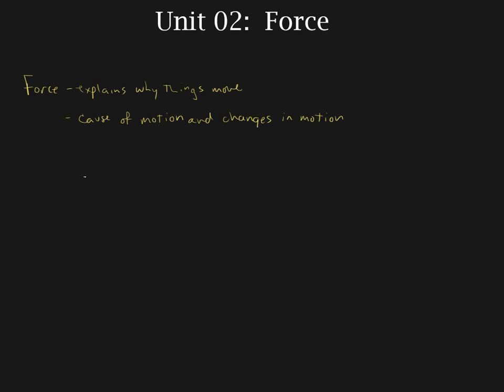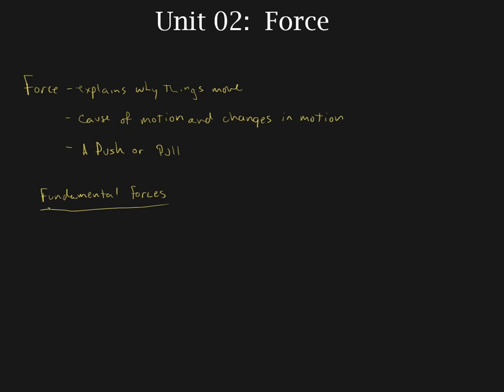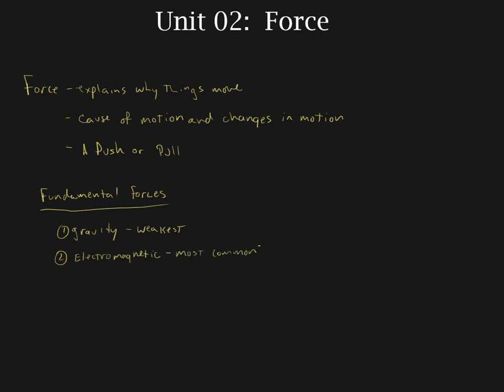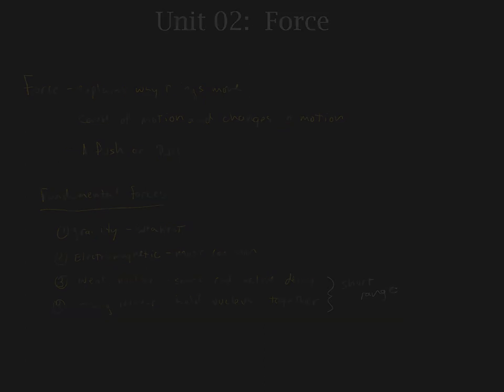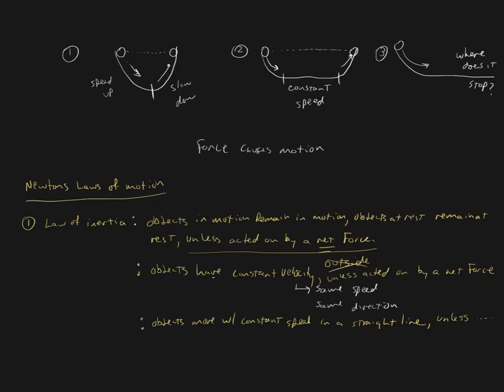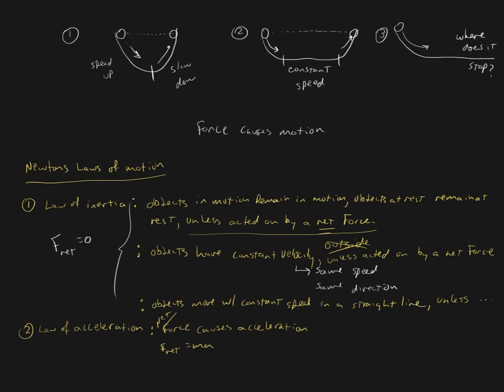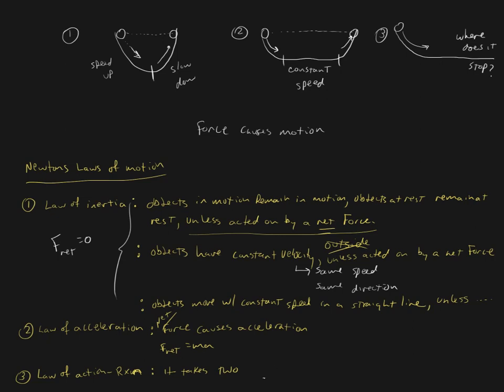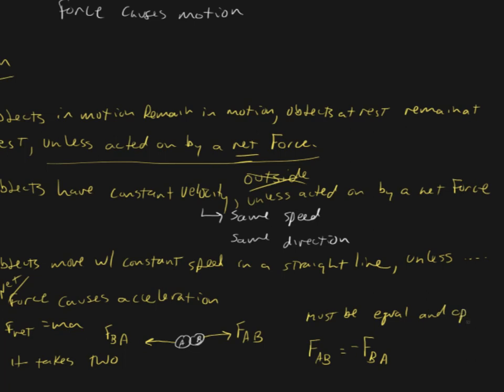02.01.00--laws of motion